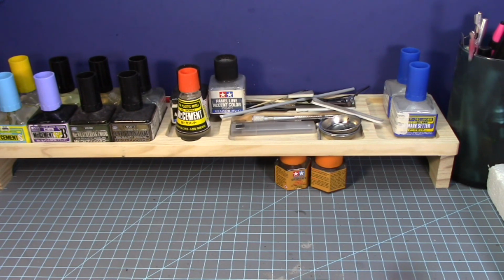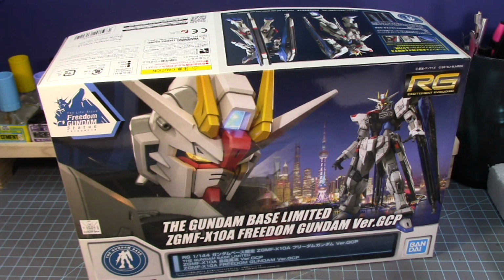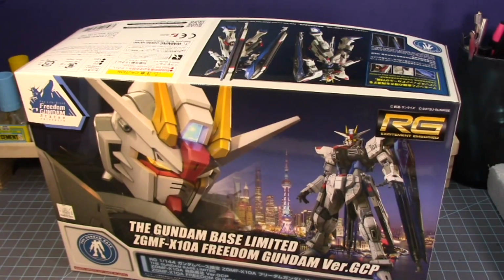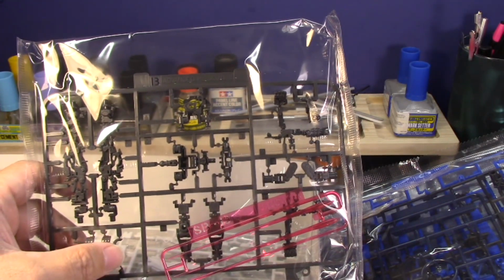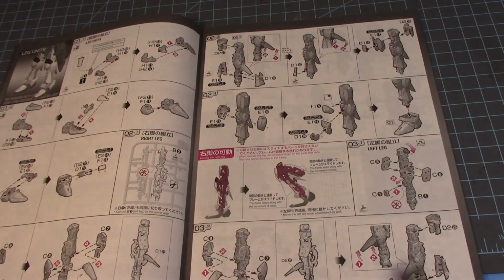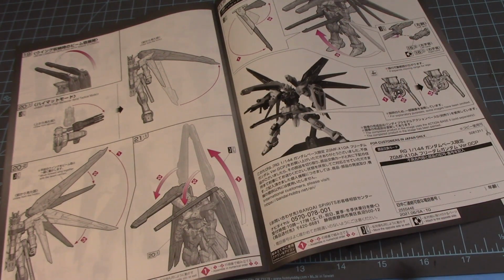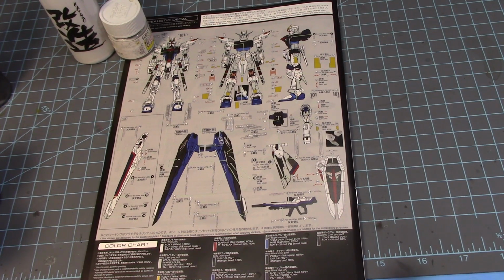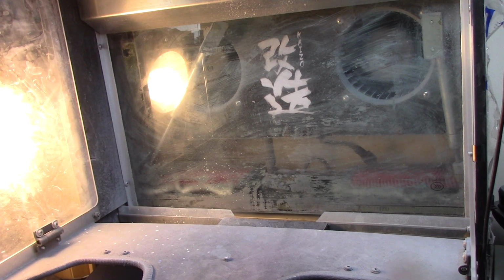*GundamCustoms* 1/144 Real Grade Freedom Gundam GCP - Part 1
So its time to build my next Freedom kit. This is the Real Grade Freedom Gundam that came out recently. Unlike the one that came out in 2011 this one came out in 2021 when they put up the 1/1 scale statue of the Freedom Gundam in China. Even thou I have already built mine a long time ago this kit its a lot different then the original version. There are a lot more detail on this kit then I remember on the old RG and I had to get it. As always I show off the contents of this kit as well as the manual. I am notice some parts that are not need for this build and I already have the paints I am going to use. With my recent re-arrangement of my room I can have more Freedom of moment with my build. I am not going to show off the inner frame of this kit but focus on the parts clean up and preparation for painting.